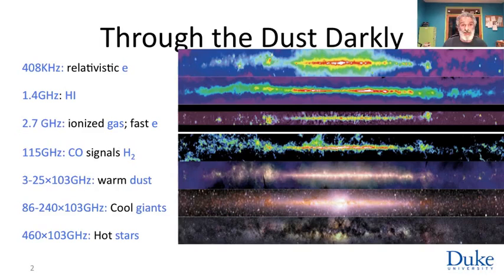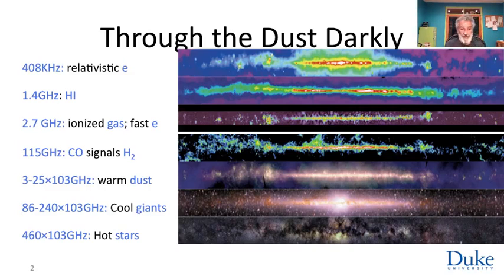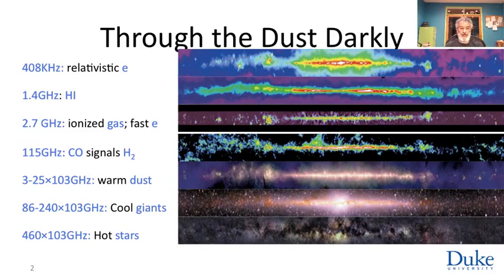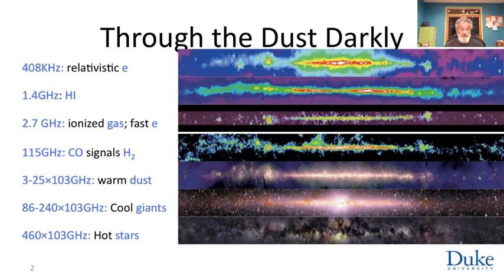7 2 Week 7 2 Many Bands 923